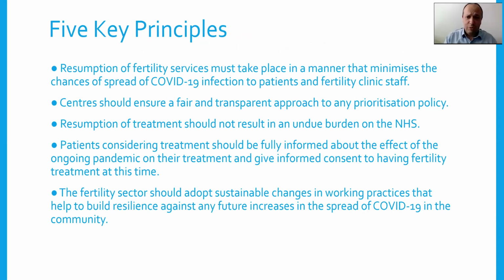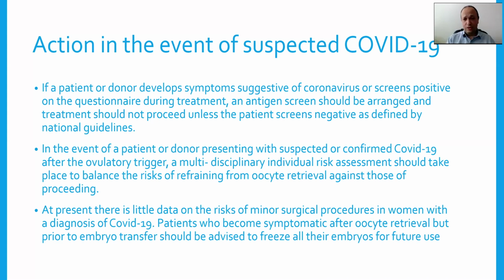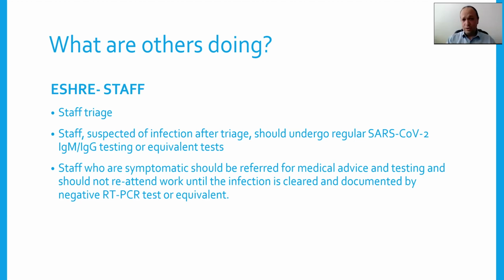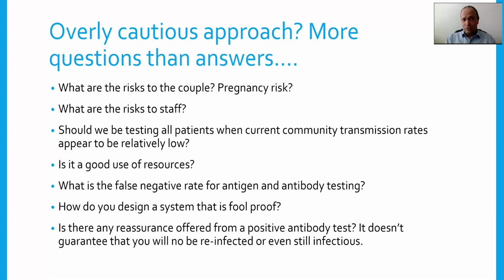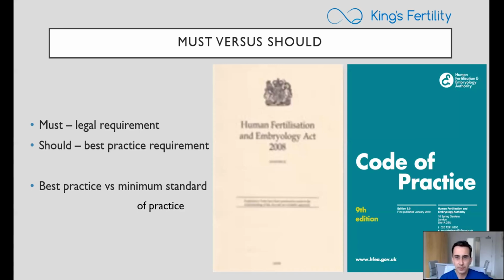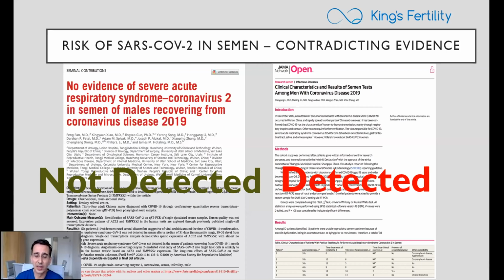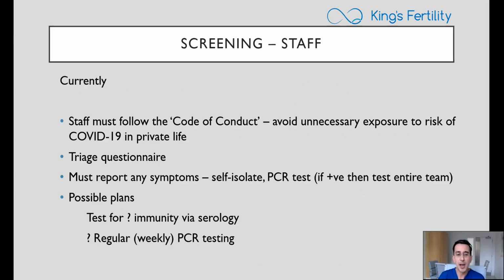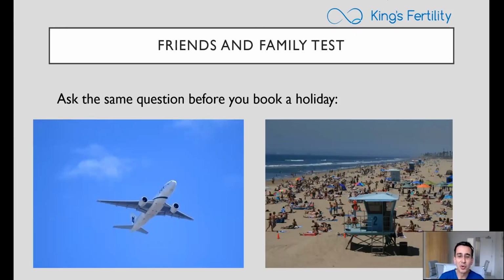IVF: A Test Case - Whether, When and How Clinics Should Test Patients and Staff for COVID-19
This Progress Educational Trust event discusses what fertility clinics are currently doing, and what they should be doing, in relation to coronavirus/COVID-19 testing. More details in the full description below ⬇️⬇️⬇️

This event was held online on 23 July 2020, and was produced by the Progress Educational Trust.

INTRODUCTION
• 0:00:00 - Sarah Norcross (Director, Progress Educational Trust)

PRESENTATIONS
• 02:32 - Professor Jason Kasraie (Chair, Association of Clinical and Reproductive Scientists)
• 21:36 - Dr Ippokratis Sarris (Director, King's Fertility)

DISCUSSION
• 36:30 - Responses to audience questions and comments

CLOSE
• 48:37 - Sarah Norcross (Director, Progress Educational Trust)

🎥The recording of this event was made by Video Production Edinburgh

Image in video thumbnail by Ezequiel Miron/University of Oxford, via the Wellcome Collection. Depicts the misreplication of DNA in a human fetal lung fibroblast nucleus (super-resolution optical micrograph of DNA stain acquired with a 3D structured illumination microscope).